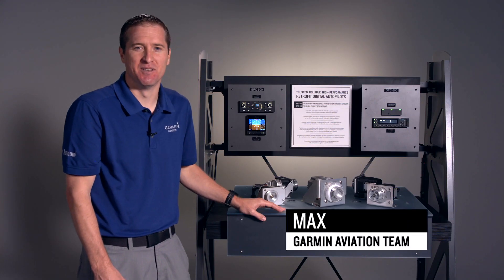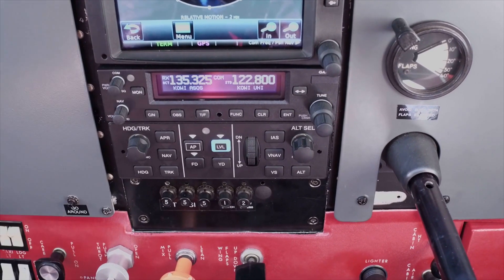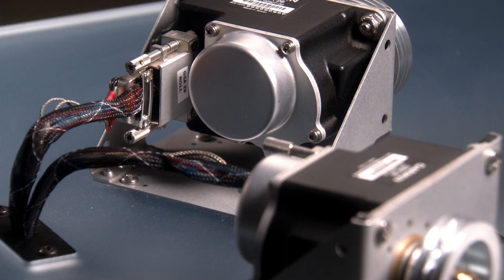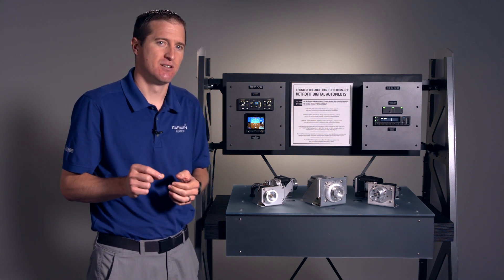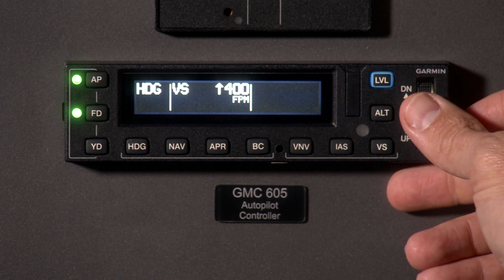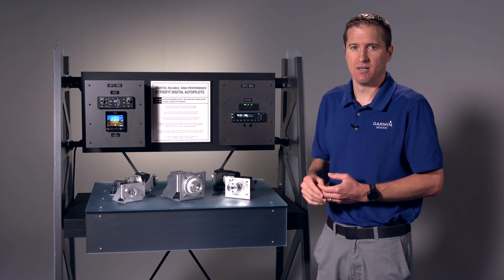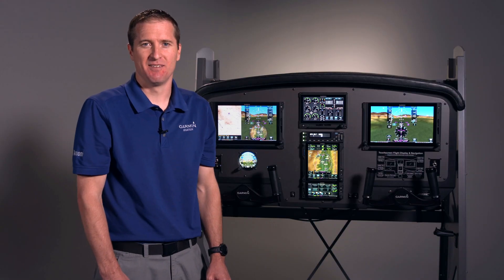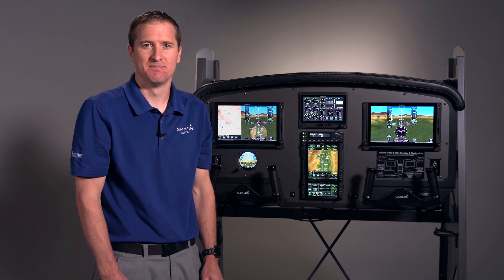Garmin Virtual AirVenture Oshkosh Experience: Avionics Demo — GFC 600 and GFC 500 Autopilots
Learn more about the technology and operation of the most acclaimed autopilots available today — the GFC 600 and GFC 500 — in this avionics demo.